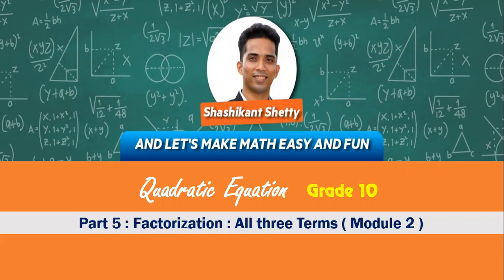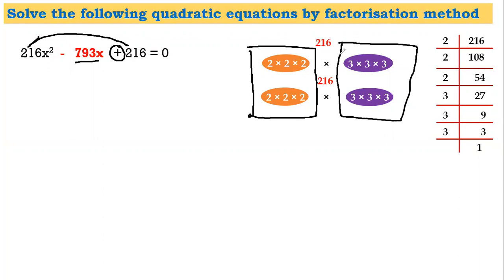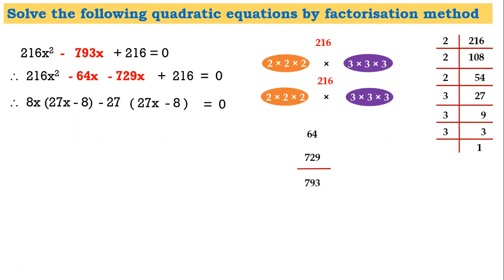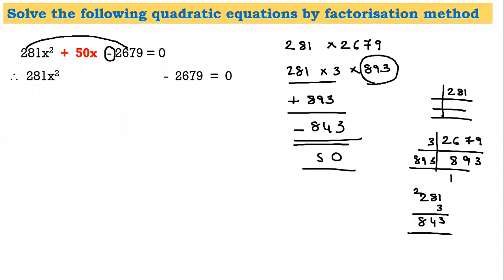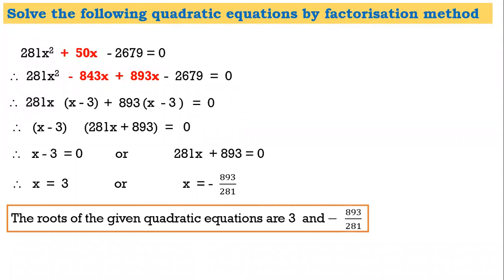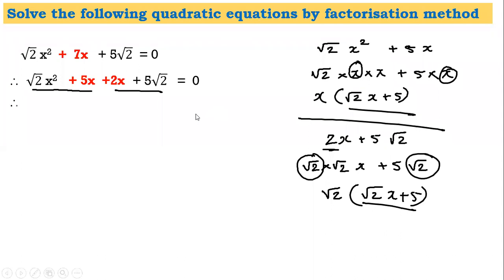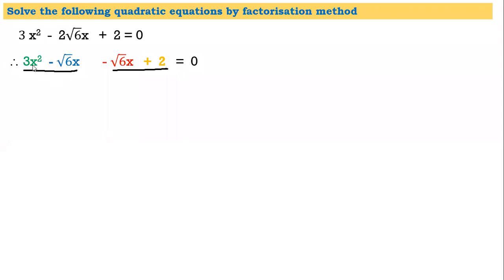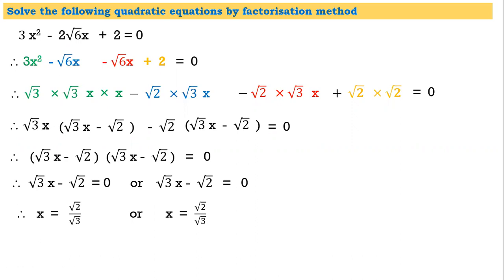Quadratic Equation : Part 5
Splitting the middle term : Module 2
Tricks to find Factors easily ...
Few difficult sums on splitting the middle term made easy